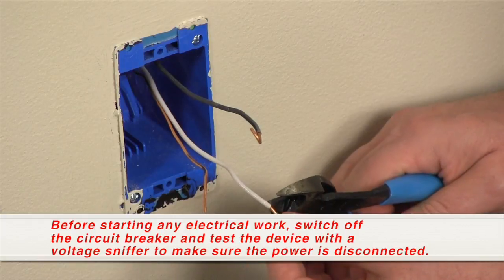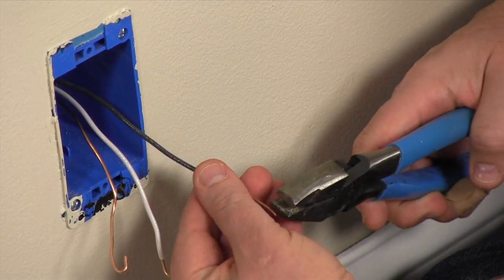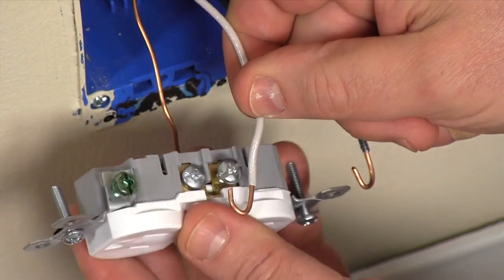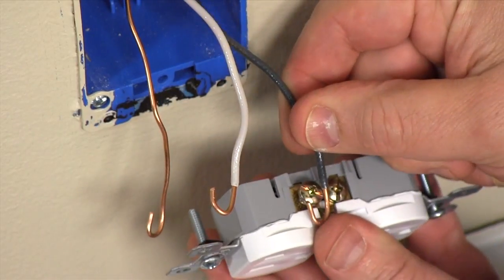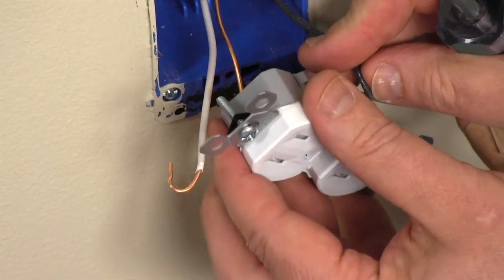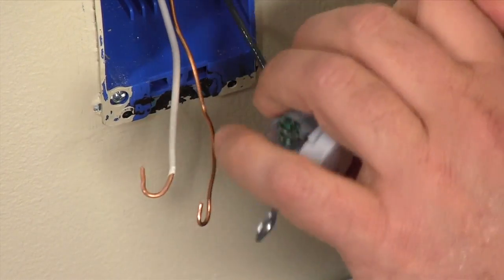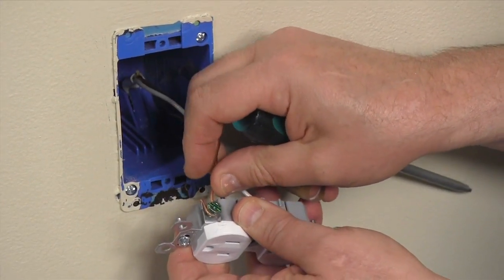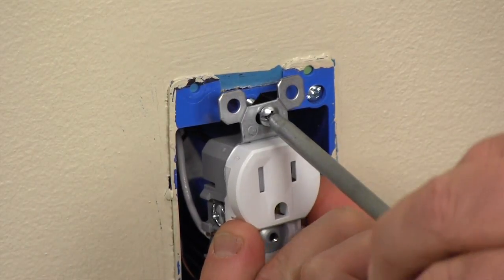How to Connect Wires to Terminal Screws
The Family Handyman editor, Rick Muscoplat, will show you what color wire goes on each screw terminal. For more home-improvement tips and tricks please visit the Family Handyman